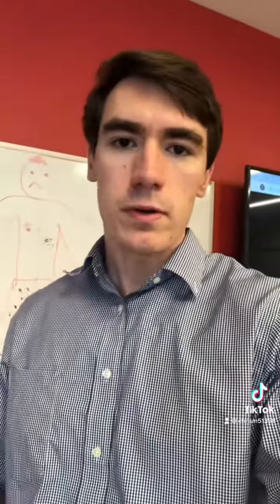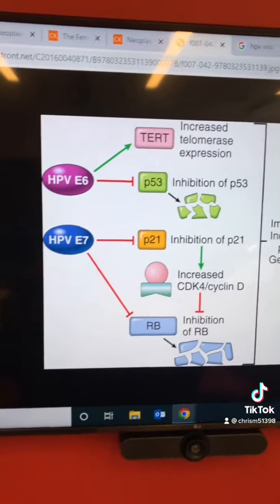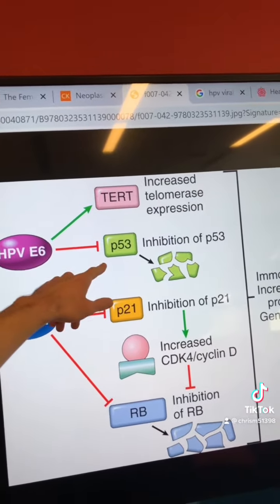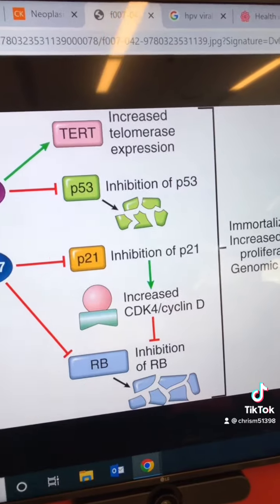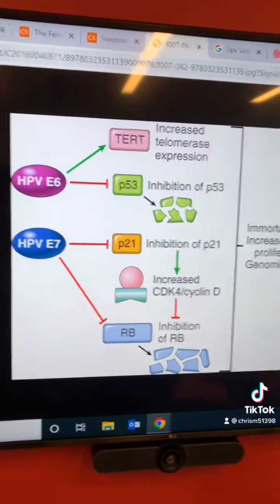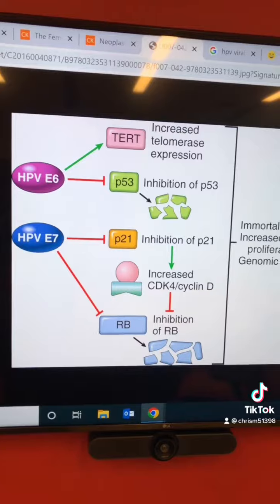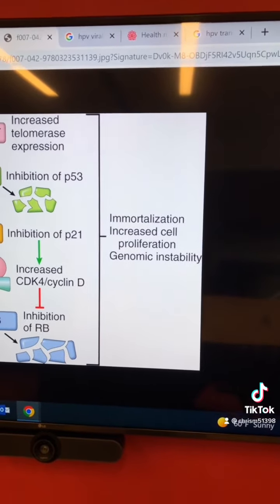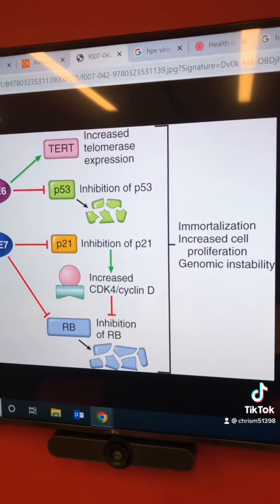How HPV Causes CANCER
Discussion on the molecular mechanisms by which HPV (human papilloma virus) causes cancer.